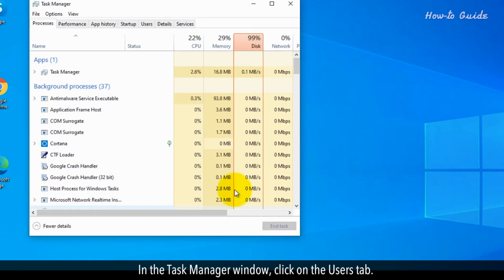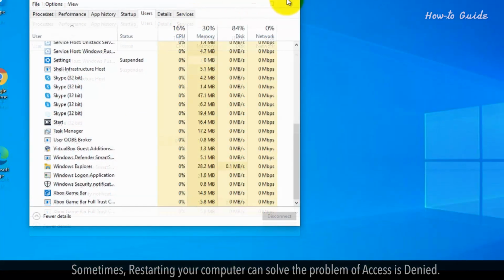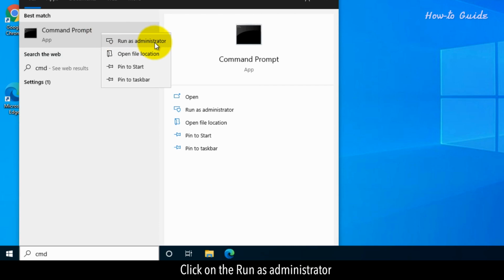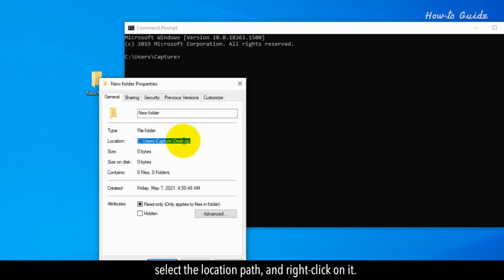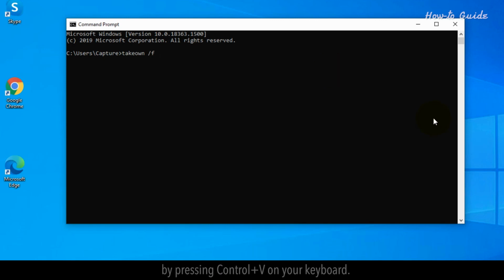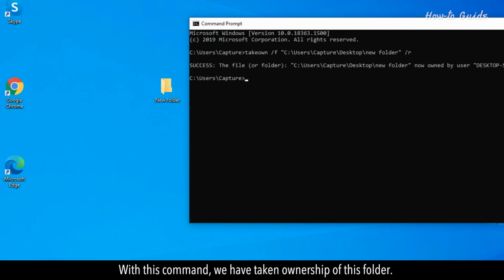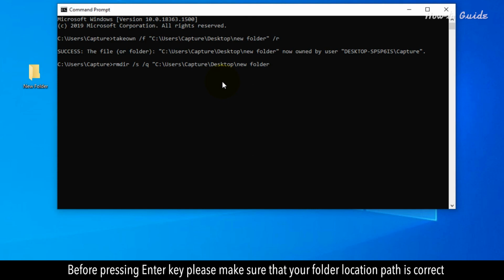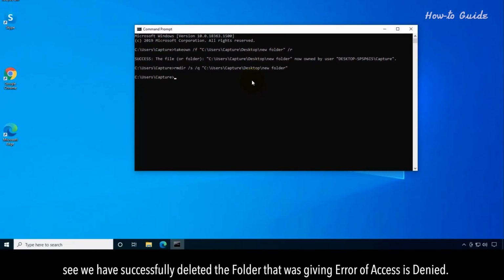How to Delete a File or Folder Showing Error Access Is Denied :Tutorial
There are many ways to delete files and folders in Windows. Sometimes you received an Access Denied message while trying to delete a file or folder. Make sure that you have administrator rights on your computer. If you already have logged in as an administrator but not able to delete a file or folder, then follow these steps.

1. You may not be able to delete a file, because it may be open with a program, so Close the program or App first.
2. At the bottom of your Desktop, right-click on the taskbar, and from the list click on the Task Manager to open it.
3. Click on the More details down arrow.
4. In the Task Manager window, click on the Users tab.
5. Click on the username arrow, and you will find the list of some running programs.
6. Select any program that you are not using at present, and right-click on it.
7. From the Drop-down list, click on the End task to close the selected program.
8. Sometimes, Restarting your computer can solve the problem of Access is Denied.
9. Let’s try one more method by using Command Prompt.
10. Click on the search bar at the bottom left on the taskbar.
11. Type CMD and from the search result, right-click on the Command Prompt App.
12. Click on the Run as administrator, if you are prompted with an alert box, then click on the Yes button.
13. Now, we will find the location of the folder that we want to delete. Right-click on the folder and click on Properties.
14. You can see the location of this folder is showing as C:\Users\Desktop, select the location path, and right-click on it.
15. Click on the Copy from the list.
16. Go back to Command Prompt window.
17. Before doing anything, we will take ownership of the folder. To do so, type this command takeown/f“and paste the copied folder location path by pressing Control+V on your keyboard. After the folder location path write a \, and then type new folder and give again then press /r.
18. Press the Enter key on your keyboard.
19. With this command, we have taken ownership of this folder.
20. To delete this folder, type rmdir /s /q “ and paste the folder location path write \ and type new folder”. Before pressing Enter key please make sure that your folder location path is correct because after pressing the Enter key you will not get any notification for the confirmation to delete the folder and also not be able to get back the deleted folder.
21. Now, press the Enter key, ee we have successfully deleted the Folder that was giving Error of Access is Denied.